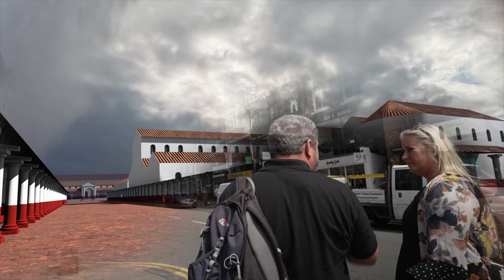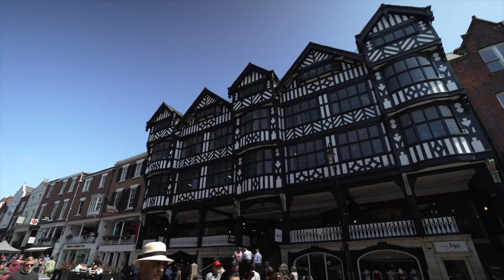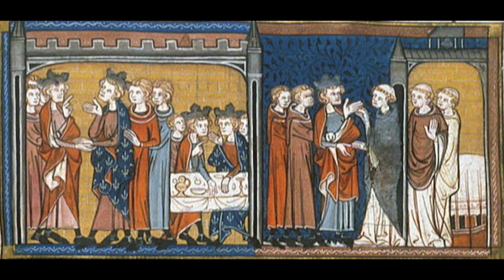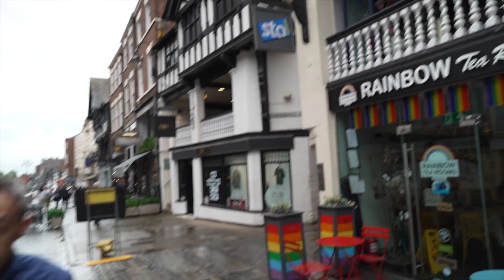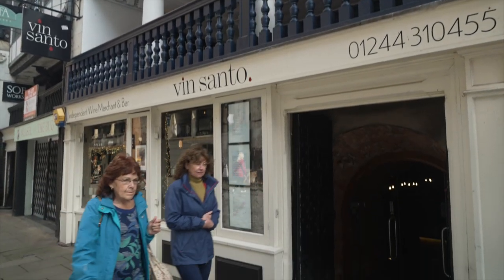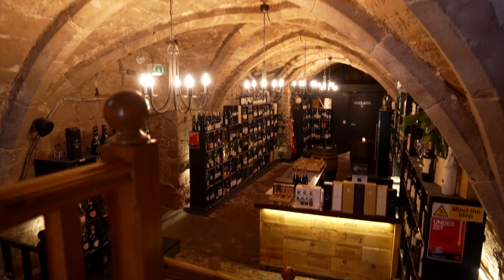Revealing the Rows Episode 1 - How the Rows Began?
Experts Dr Caroline Pudney and Dan Garner look back 2000 years to the origins of the Rows in the creation and then collapse of the ’Deva Victrix’ Roman fortress and settlement; and they take a look at exciting evidence of that Roman settlement that survives today! Tom Pickles then investigates a 100 year boom period between 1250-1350, when investment arising from two Kings’ hostile campaign plans for North Wales led to a growth in trading activity and infrastructure in the city.

Part of the Revealing the Rows series of films.